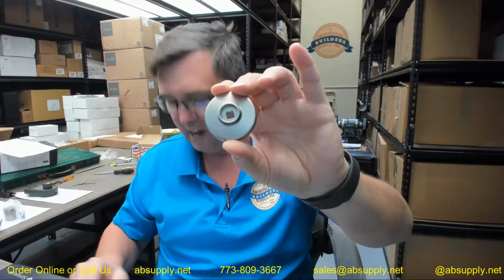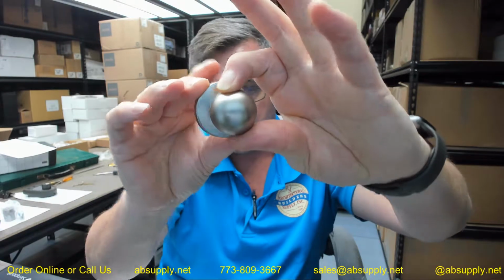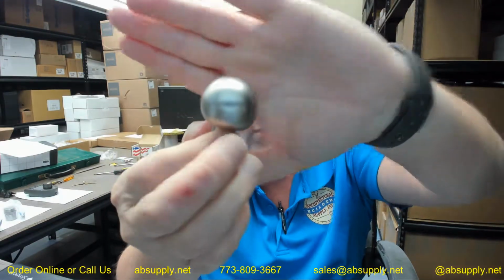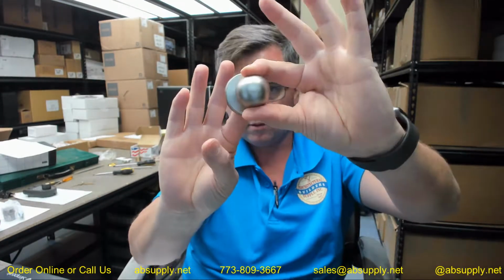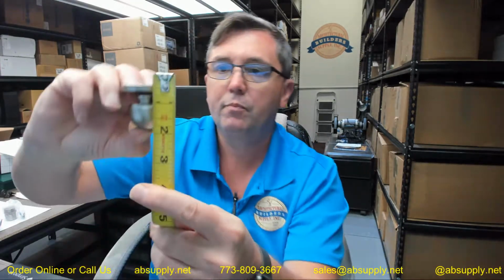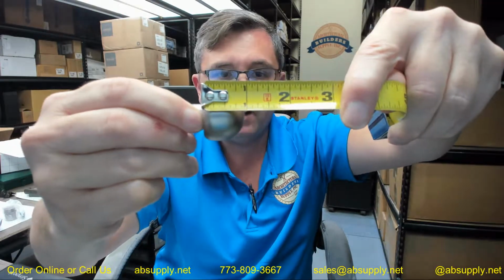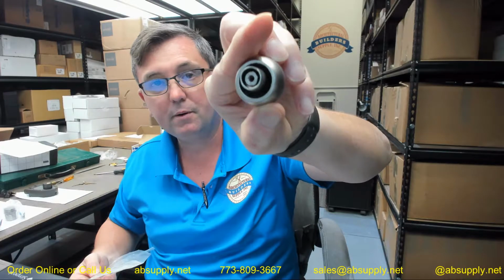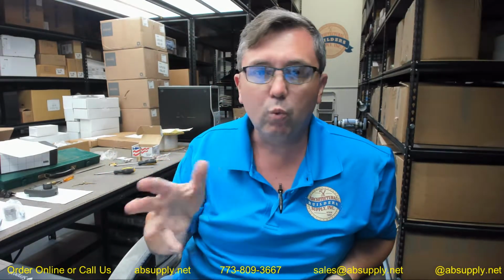Paramount 3520 15